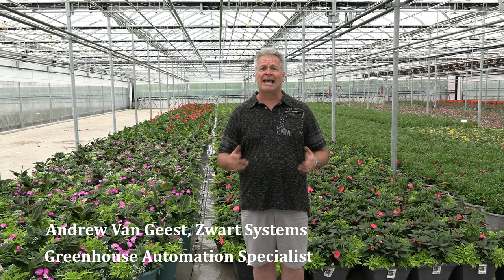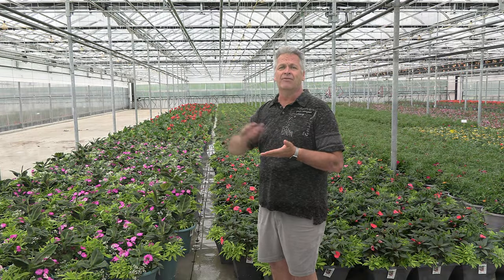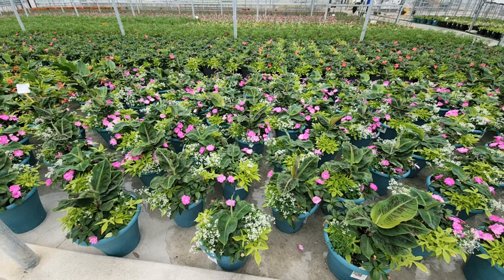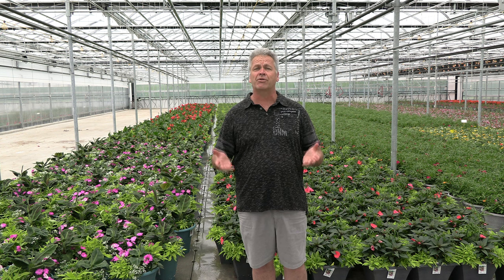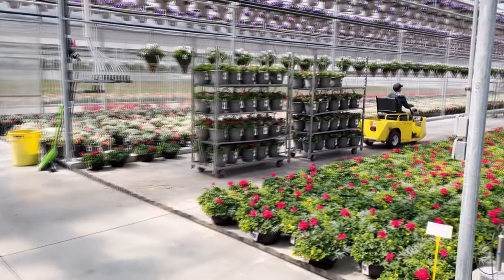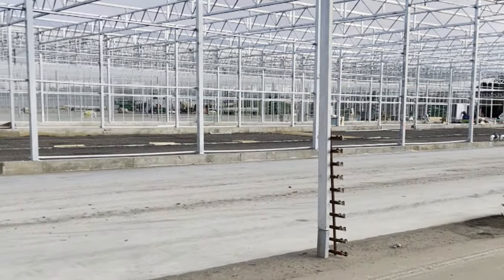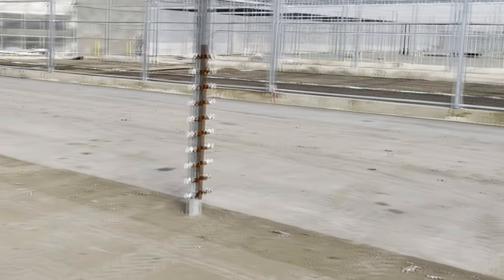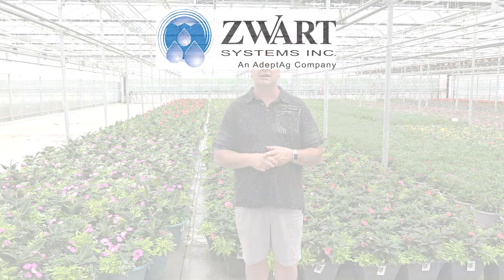Zwart Systems: Flood Floors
Learn what makes a flood floor from Zwart Systems the best way to water your potted crops!